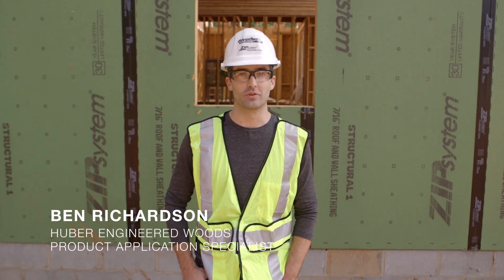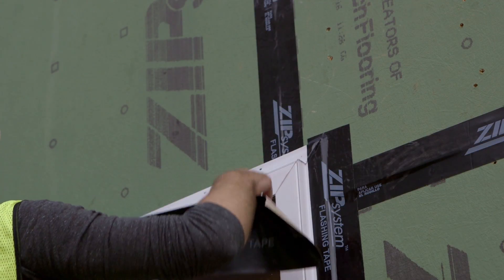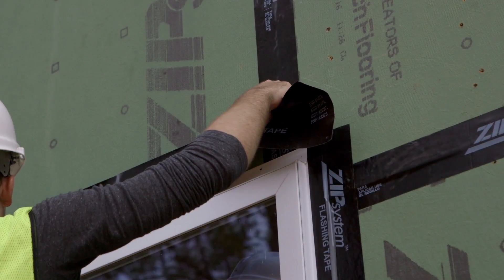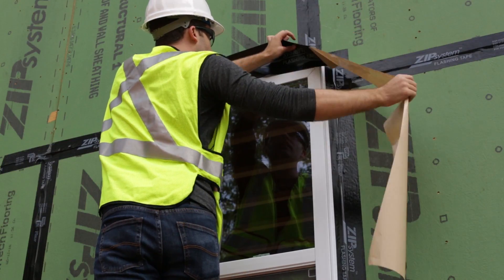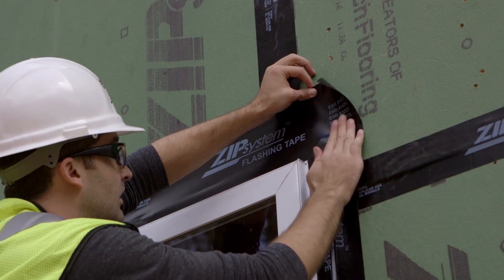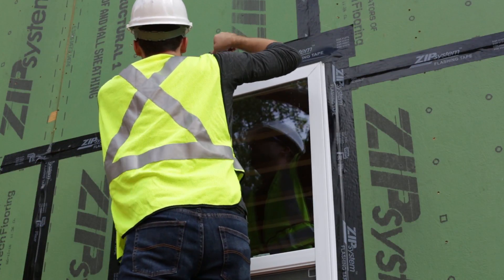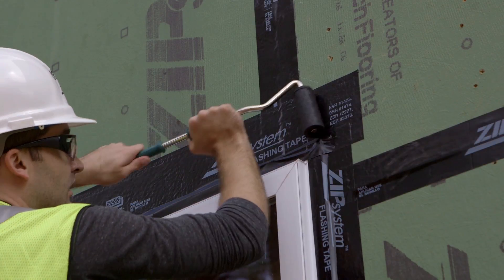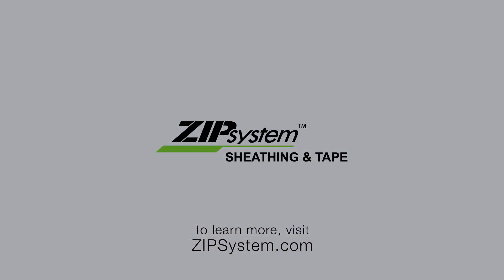Avoiding Window Leaks: How to Install Head Flashing | ZIP System sheathing and tape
The third part of "How to Avoid Window Leak Paths" Tech Tip series from Huber Engineered Woods, this step-by-step video provides quick tips on how to install head flashing over a window using ZIP System products.